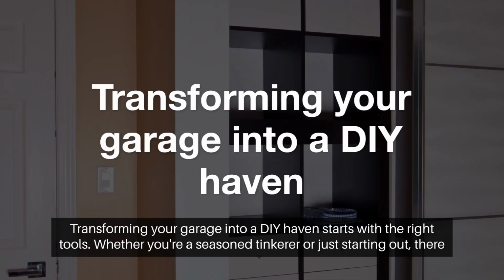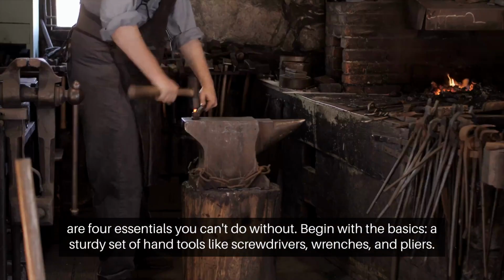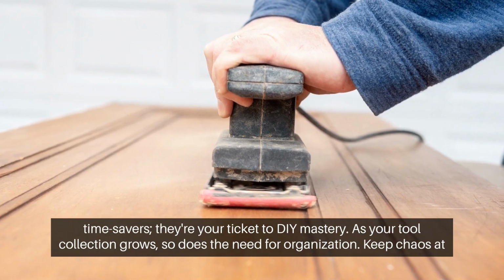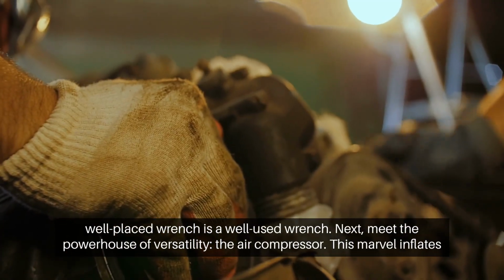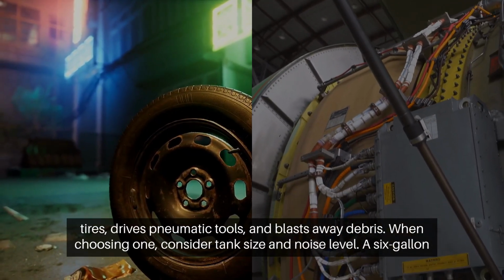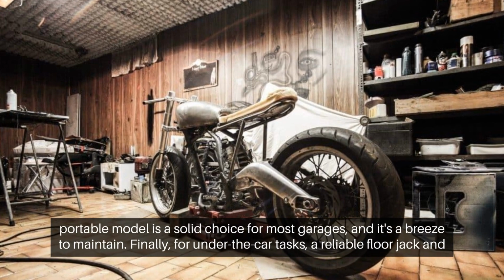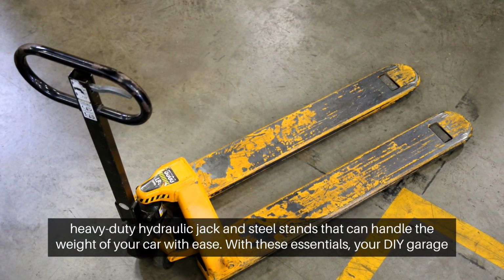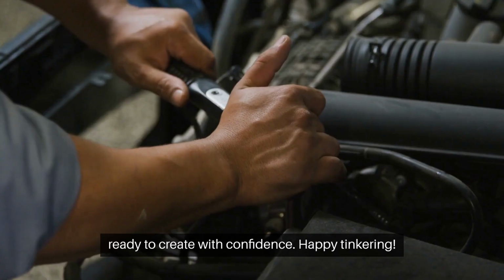DIY-Garage Essentials: The Top Tools You Need To Get Started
Are you looking to build your dream DIY garage? Well, you’ll need to equip yourself with some top tools to get started properly. In this blog post, we’ll explore four essential tools for any home garage: basic hand and power tools, storage, an air compressor, and a floor jack and jack stands. Let’s dive in! 🚗🛠️⚙️